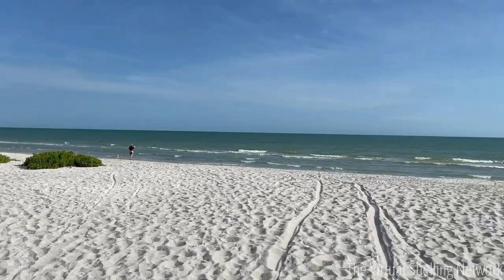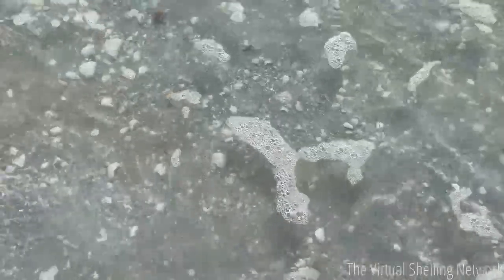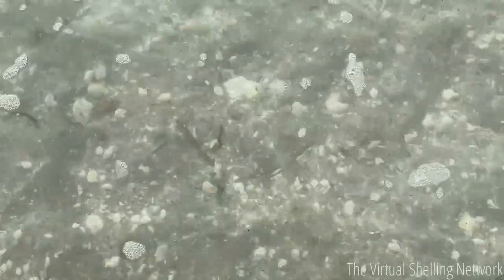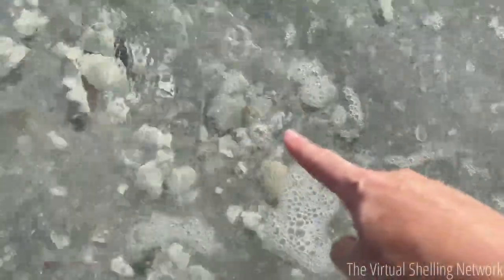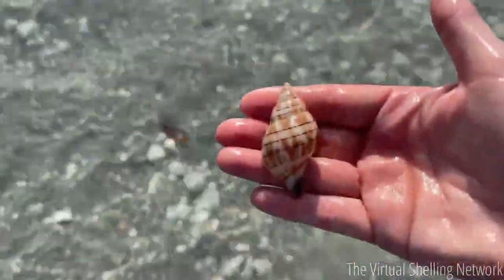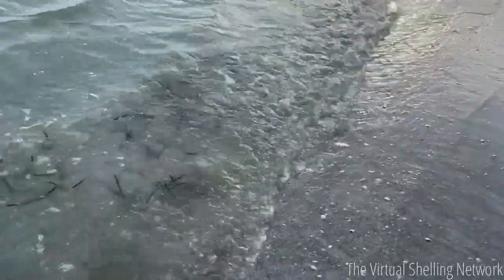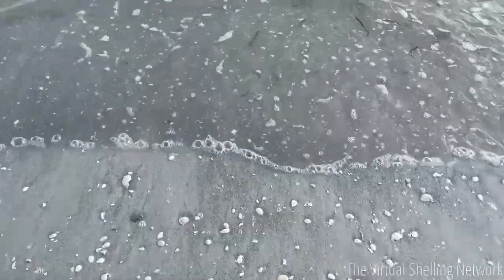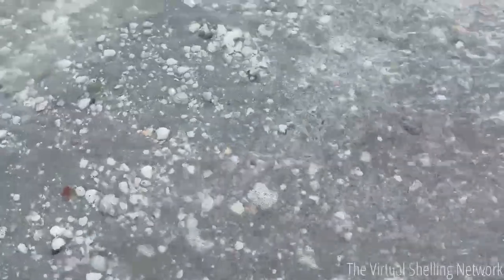Episode 66: Shelling the Shallows (Virtual Shelling! Break line shelling, + BONUS Tinies tutorial!)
What a gorgeous evening for shelling and a sunset! Let's take advantage of the crystal clear water and shell the break line for treasures! BONUS Tinies Tutorial at the end on how to find those itty bitty shells!

Filmed: Spring 2021

Thank you for your support!  HAPPY SHELLING!